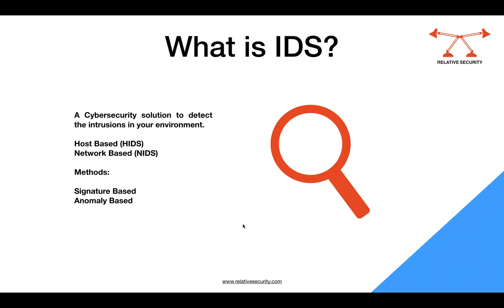What is IDS and IPS